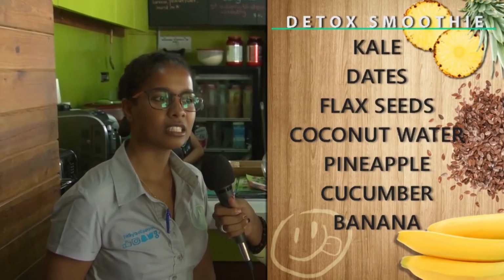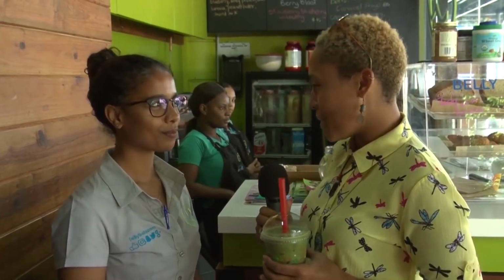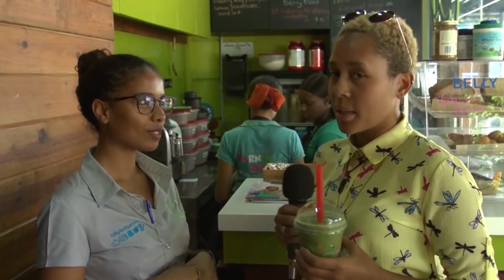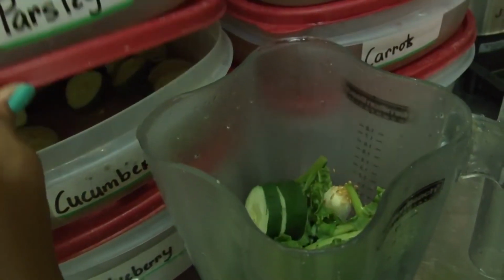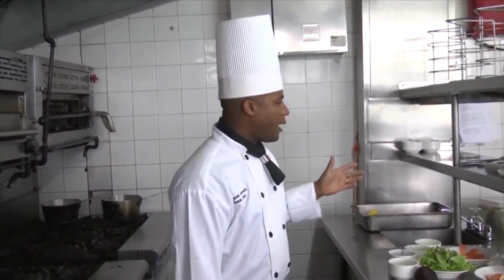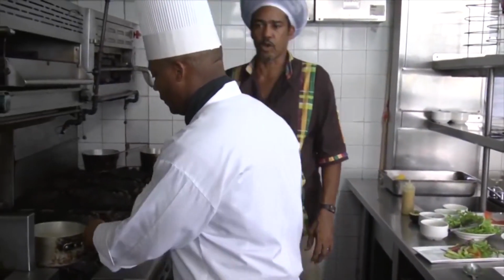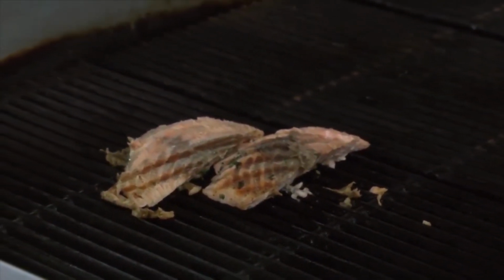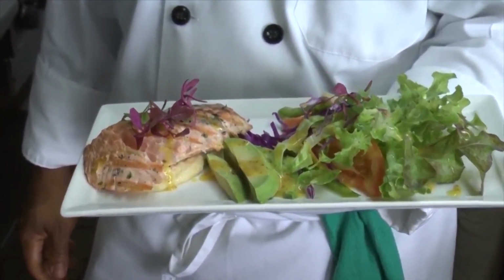This Morning November 8th 2018